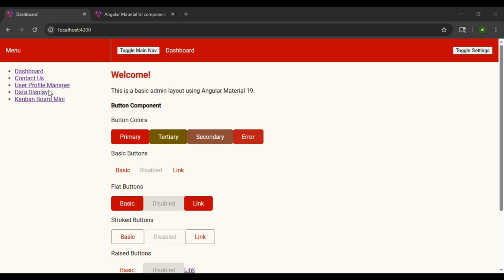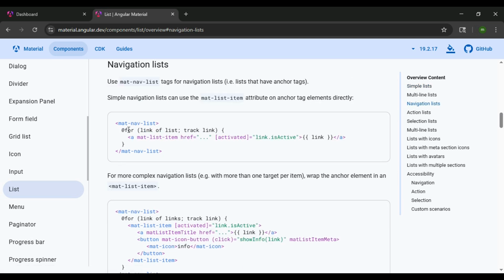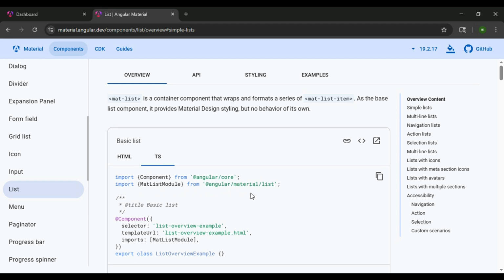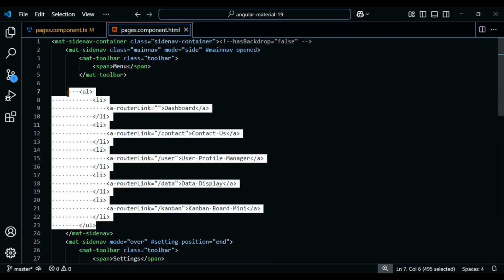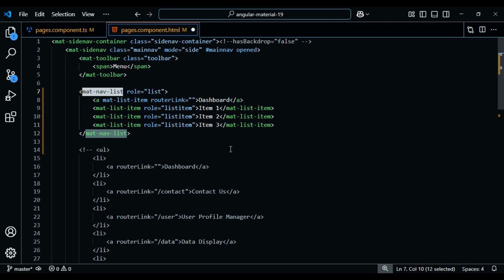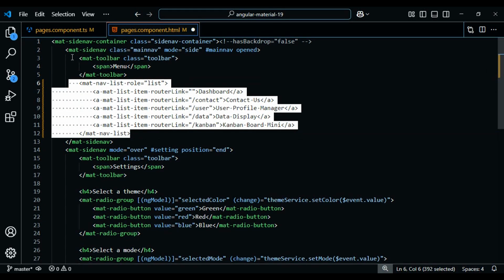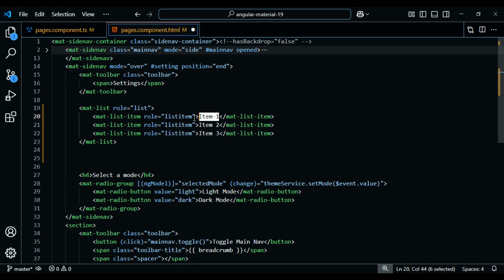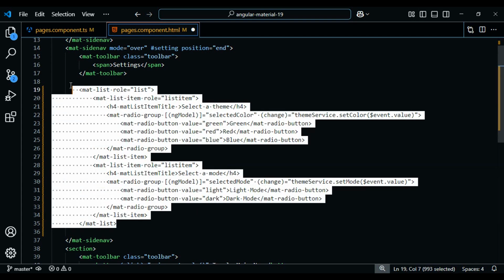Using Angular Material List with mat-nav-list and mat-list